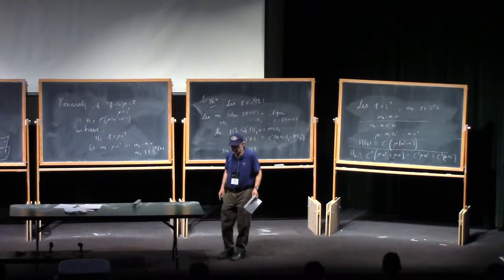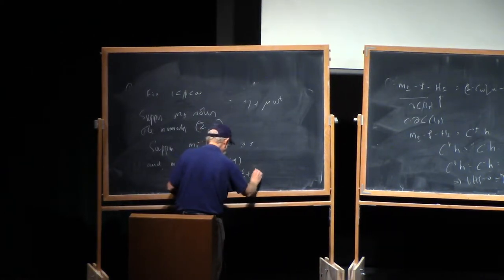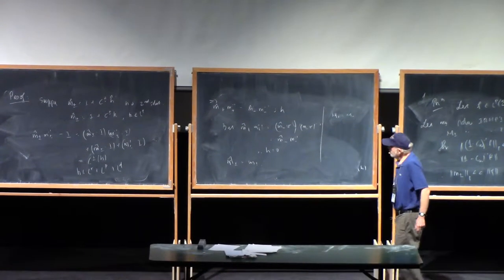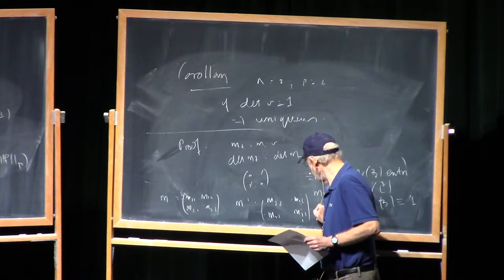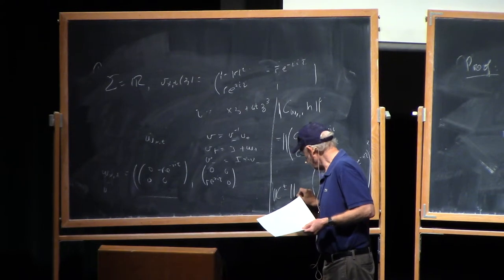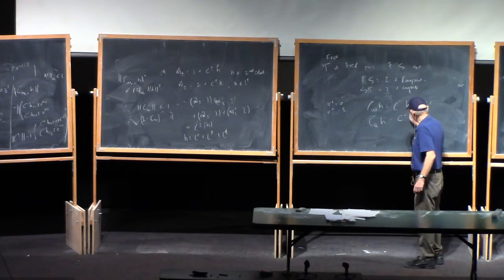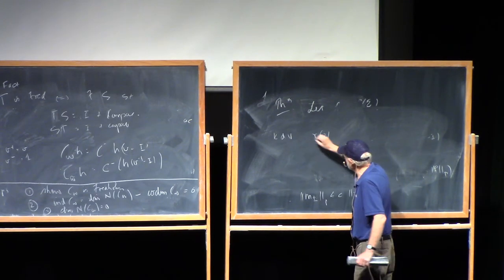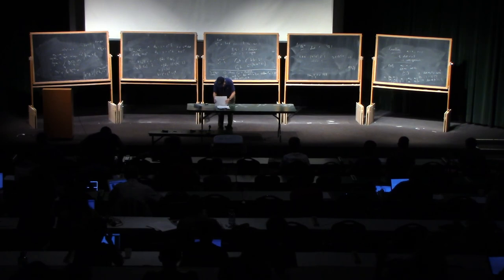Percy Deift (3.2) Riemann-Hilbert problems, part 3.2